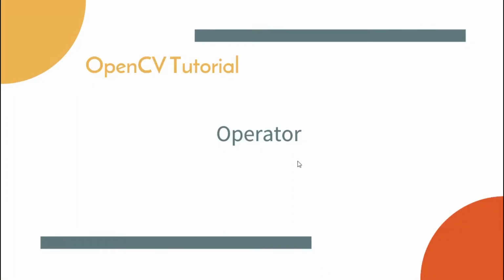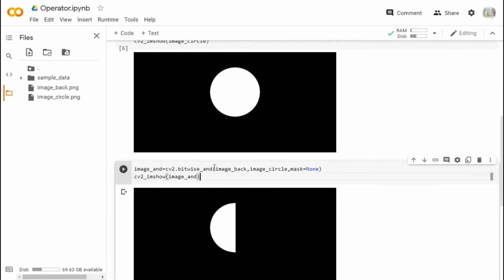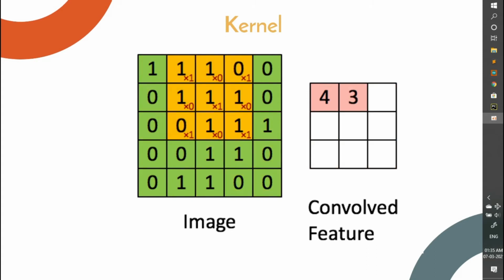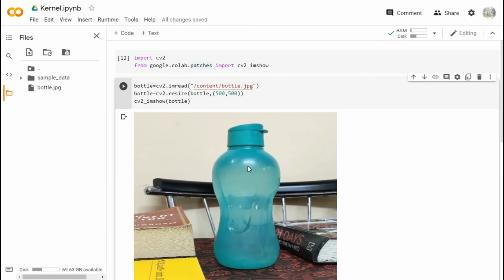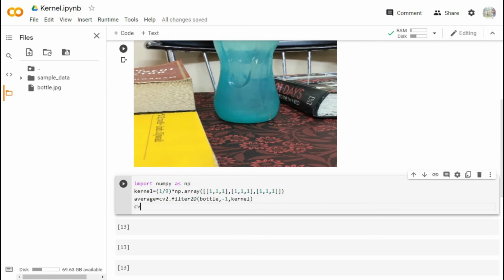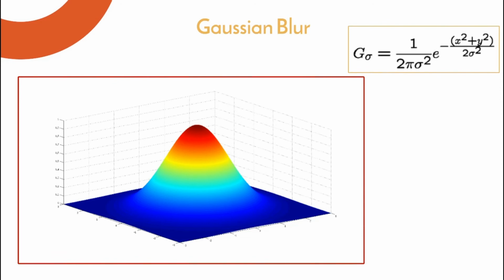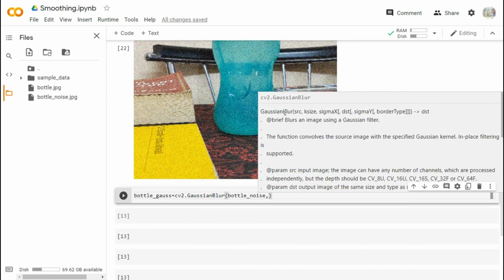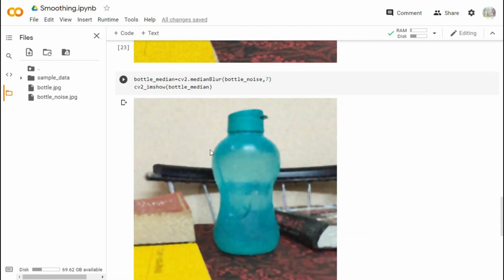OpenCV Part 2- Arithmetic and Convolution Operations on Images (Robotics 101)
The following video will give insights on :
Operations like bitwise AND , OR , NOT on Images
Introduction to Kernel , Convolution
Insights on various Blur operations like Average blur , Median blur , Gaussian blur